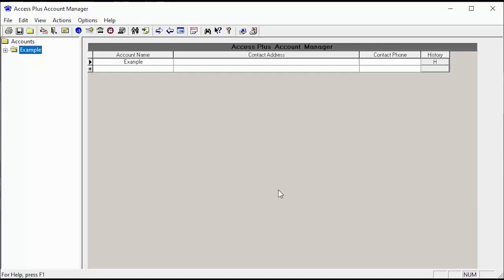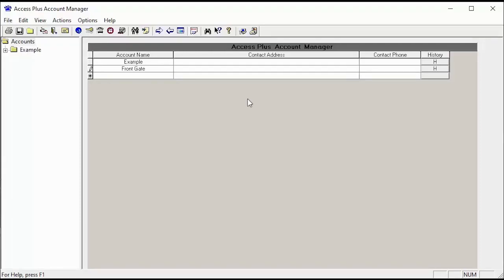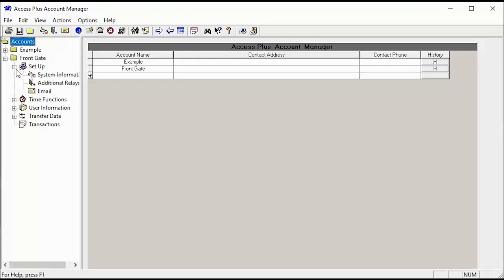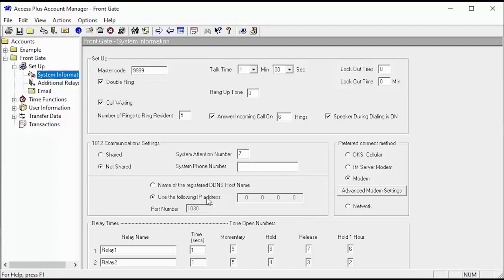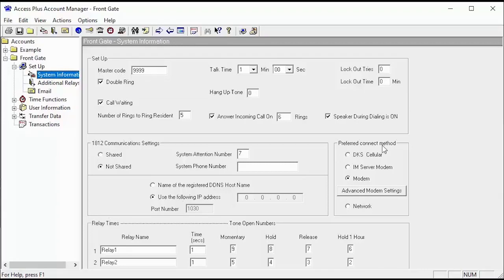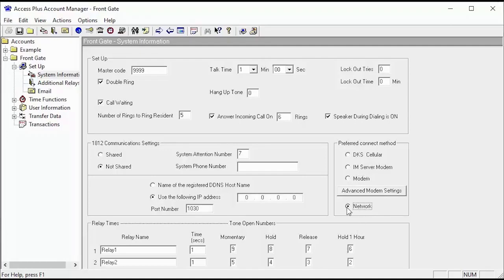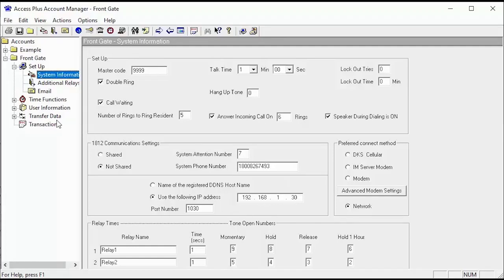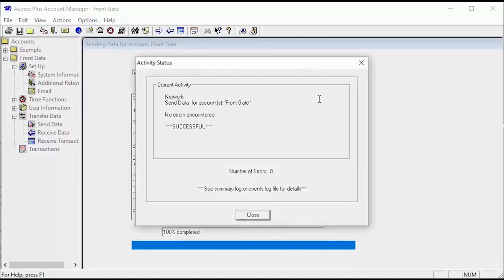DKS - Access Plus Account Manager Software Creating a New Account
To begin using the DoorKing Access Plus Account Manager software to program your Access Plus systems, you must first create an ACCOUNT under which all the relevant account information (resident user data, transaction files, etc.) will be stored.